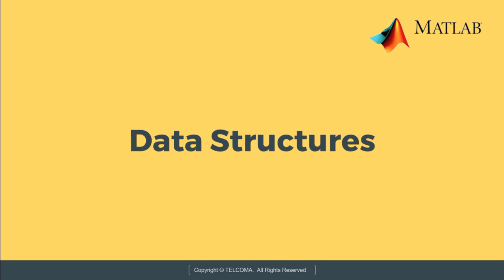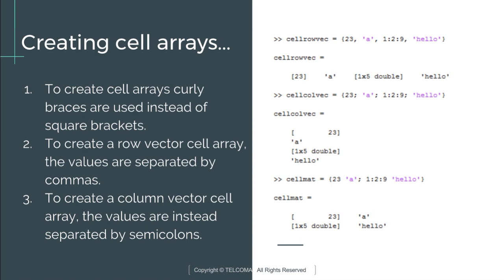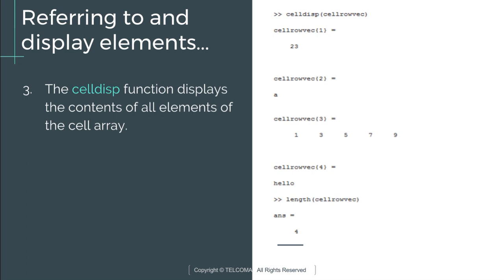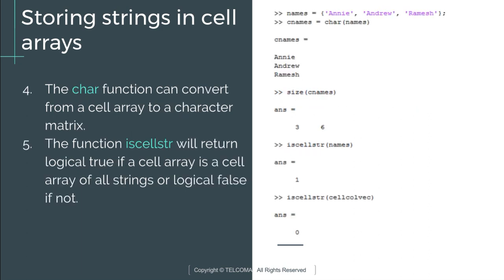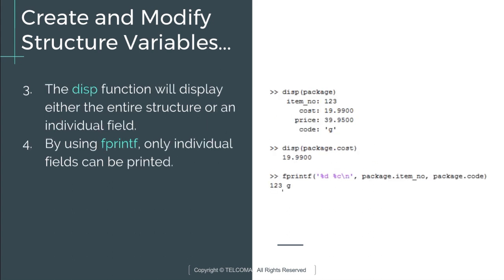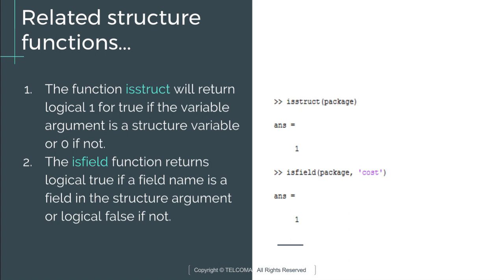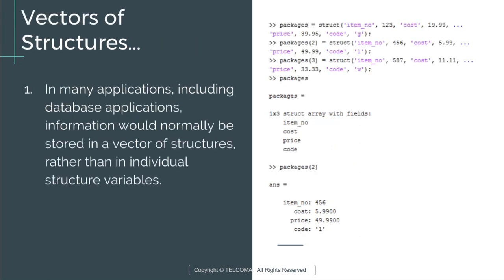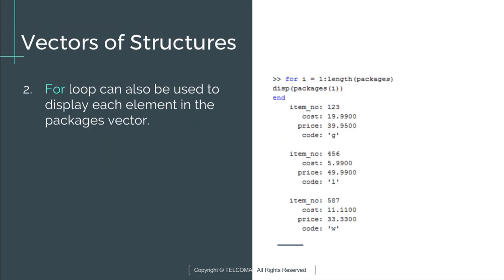29 Data structures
Data structures in MATLAB are essential for organizing and manipulating data efficiently, allowing for the creation of arrays, cell arrays, structs, and tables to handle various types of data. The course covers techniques for accessing, modifying, and storing data within these structures to optimize performance and ease of use in MATLAB programming.